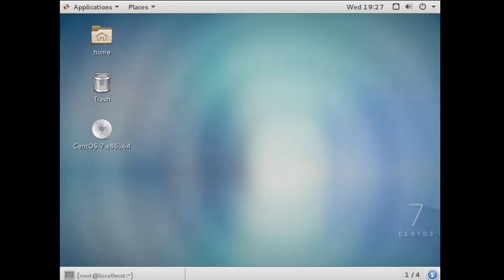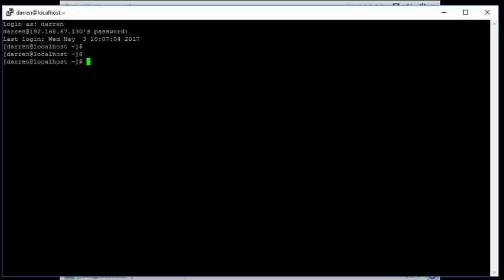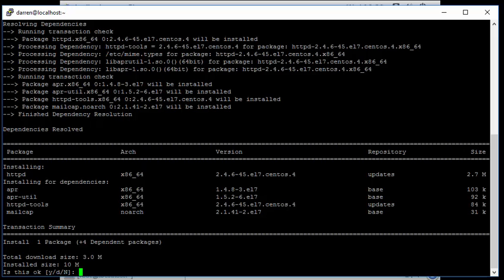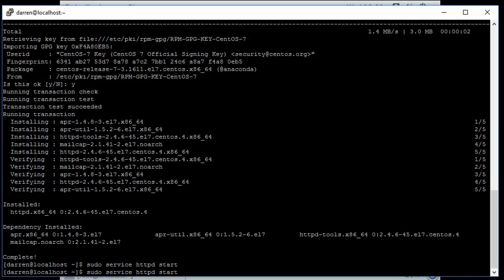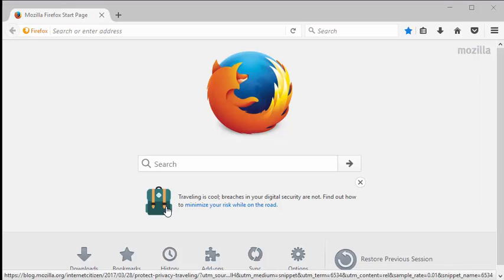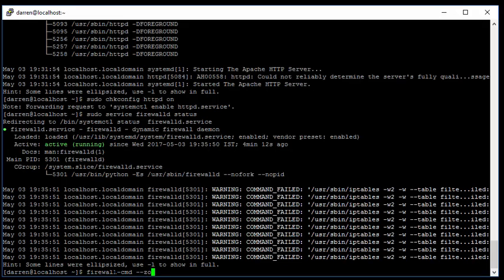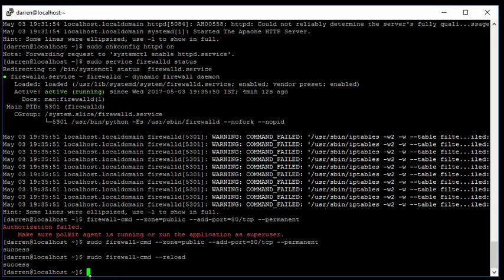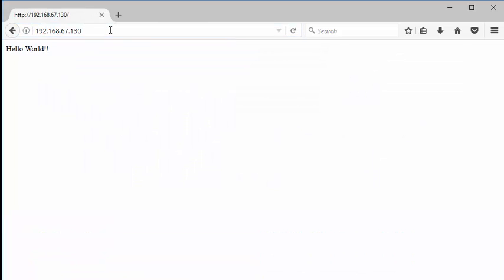How To Install Apache (HTTPD) On CentOs 7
This video describes how to install Apache (HTTPD) on Centos 7. To see how to install Centos 7 you can follow my previous video here:

The commands you need to use to follow the Apache tutorial are:

sudo yum install httpd
sudo service httpd start
sudo service httpd status
sudo chkconfig httpd on
sudo service firewalld status
sudo firewall-cmd --zone=public --add-port=80/tcp --permanent